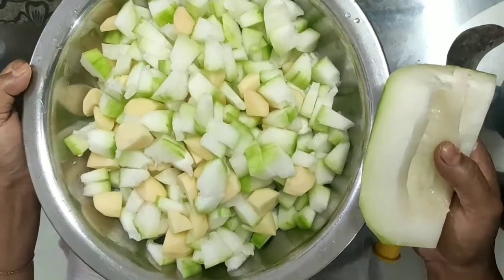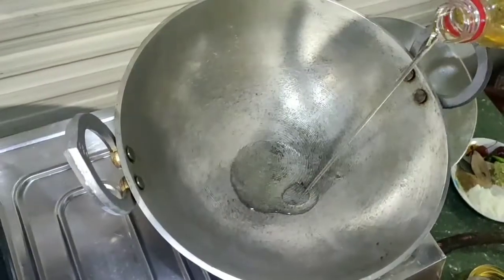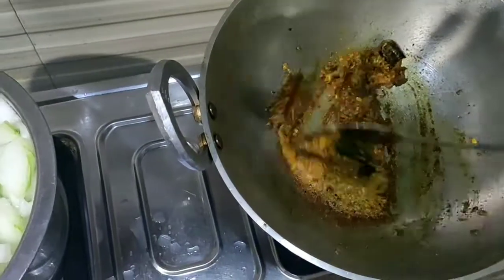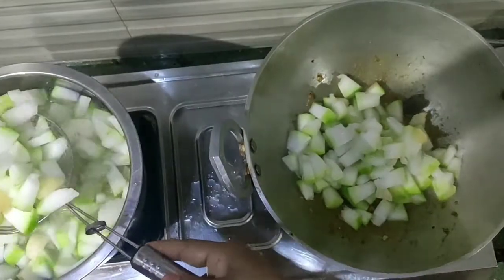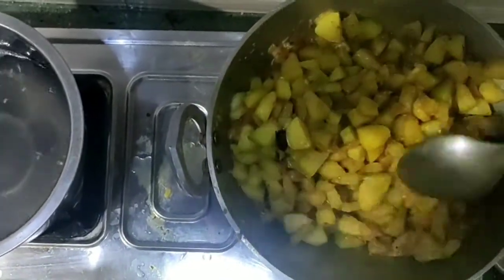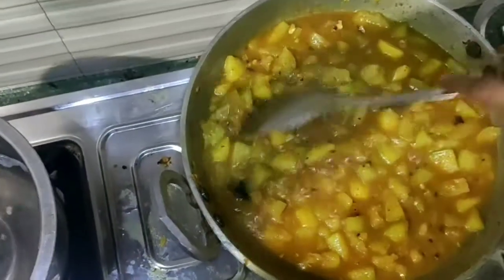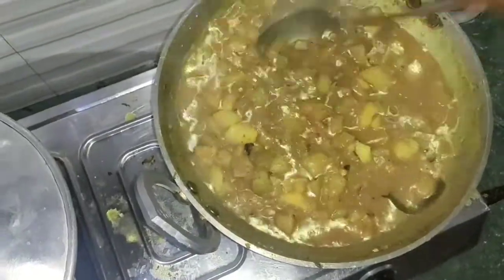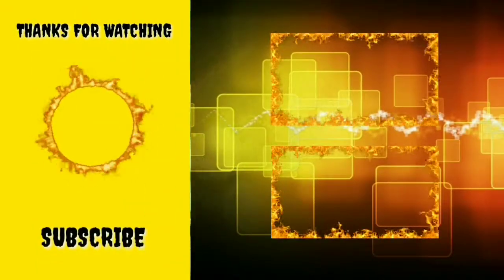চাল কোমোৰাৰ শুক্ত || Sal Kumurar Hukto|| Ash Gourd tasty recipe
related recipe-

জালি কোমোৰাৰ ভাজিখন এনেকৈ ৰান্ধি খাই বৰ ভাল পাওঁ/JALI KUMURAR BHAJI/ASSAMESE STYLE WAX GOURD SABJI

কোমোৰাৰ এটা অতি সহজ ৰেচিপি / Kumura Recipe / Ash Gourd Recipe
কোমোৰাৰ সৈতে হাঁহৰ মাংস || Duck with Ash Gourd || Duck Curry In Assamese Style

কোমোৰা বিলাহী তৰকাৰী II Tomato ash gourd recipe II assamese food recipe

মাংসৰ দৰে কোমোৰাৰ তৰকাৰীৰ সোৱাদ লওক Ash Gourd Curry Recipe by Ankita

Komora recipe | কোমোৰাৰ তৰকাৰি । Ash Gourd Bhaji